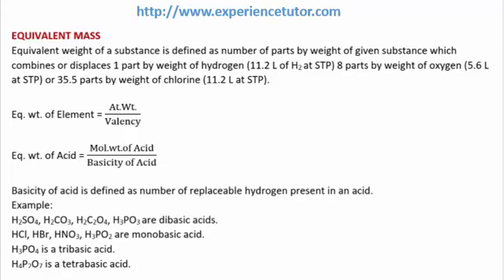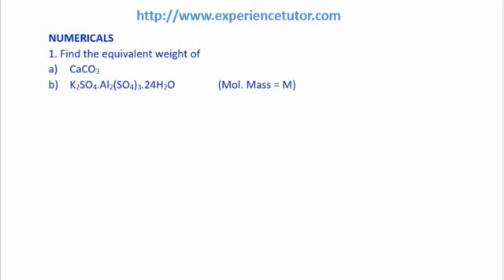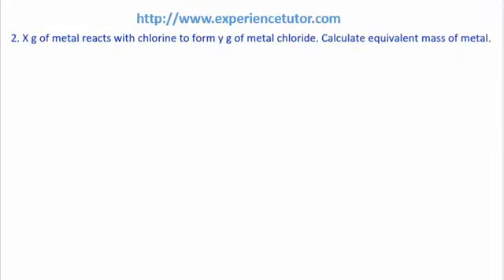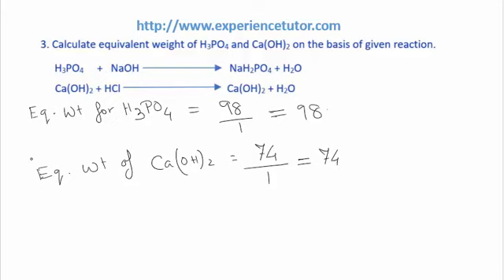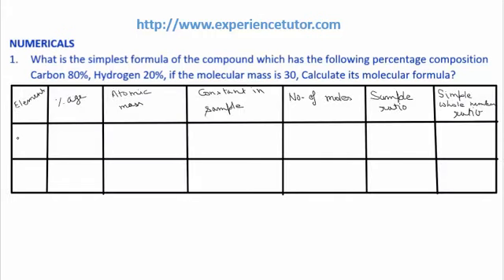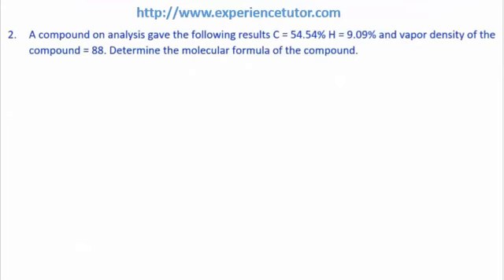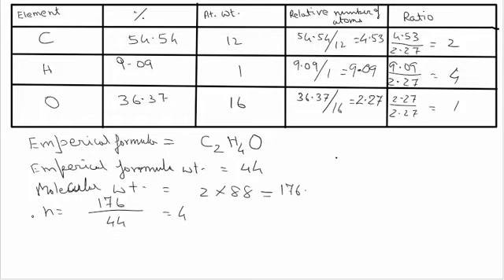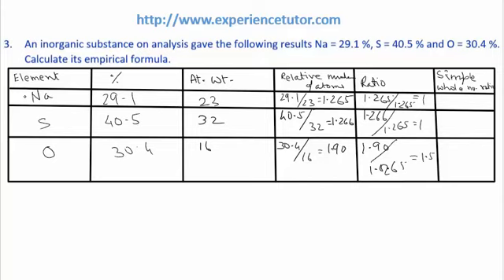Class 11 CHEMISTRY Chapter 1 Some Basic Concepts of Chemistry 01 || Laws of Chemical Combination 7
Chemistry Numerical - Mole concept, Morality, Molality, Stoichiometric Calculations